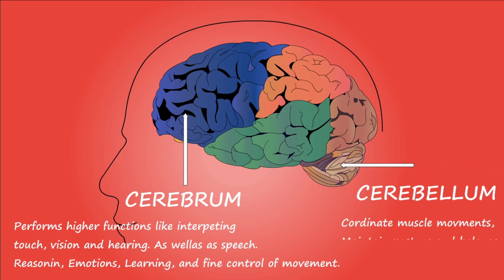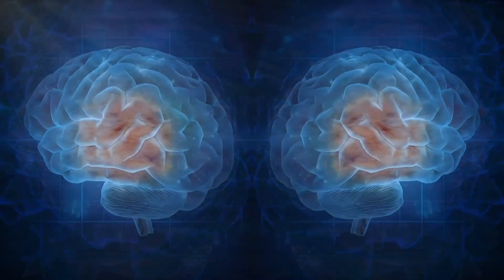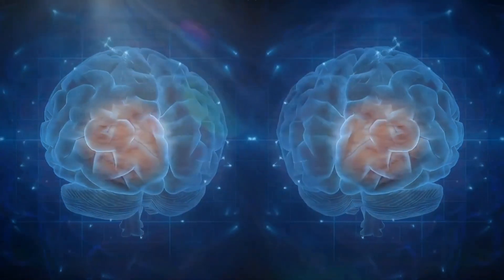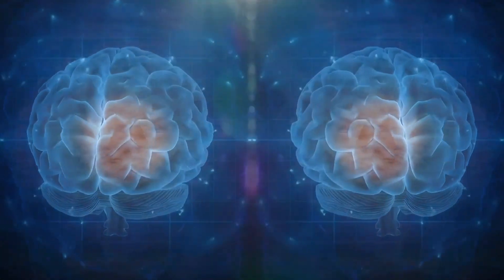Do You Know This About HUMAN NOSE ?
Do you know the anatomy of the human nose? If you're looking for interesting facts about human noses, then you're in the right place!

In this video, we're going to learn all about the anatomy of the human nose. We'll learn about the different parts of the nose, the functions of each part, and the diseases that can affect the nose. After watching this video, you'll have a better understanding of the anatomy of the human nose and you'll be able to answer questions about the human nose easier!